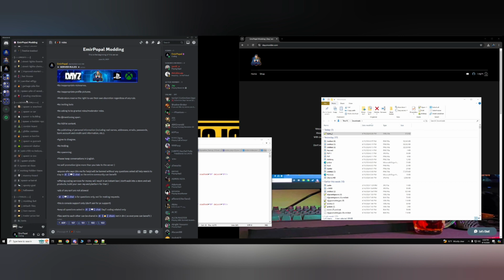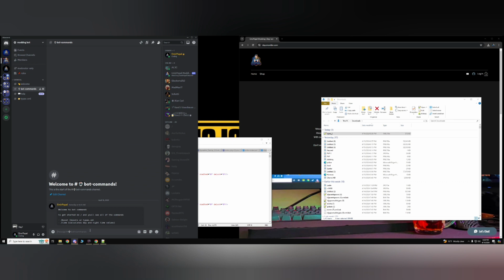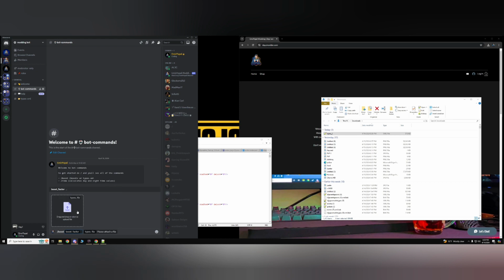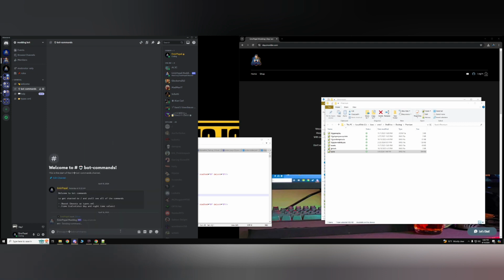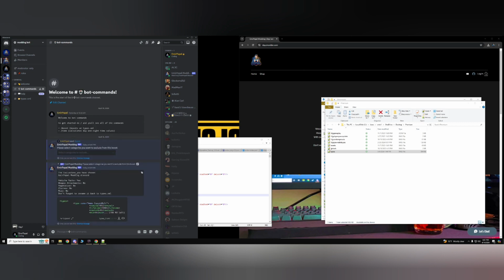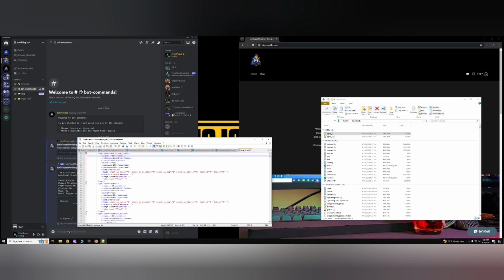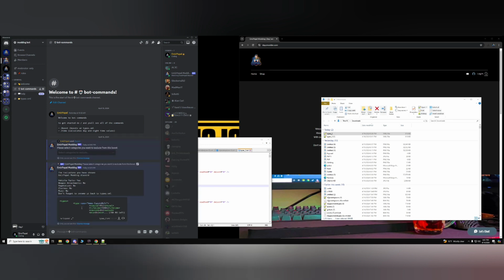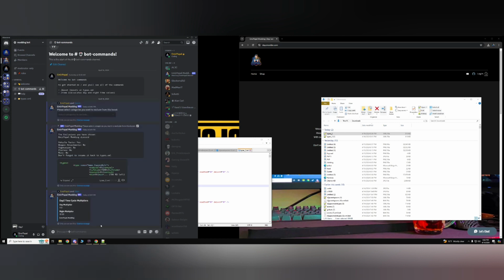DAYZ | HOW TO BOOST LOOT 2024 PS4/XBOX NITRADO SERVER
in this video u i show u how to boost your types.xml for ur dayz Nitrado PlayStation Xbox + PC server

the link to the editor